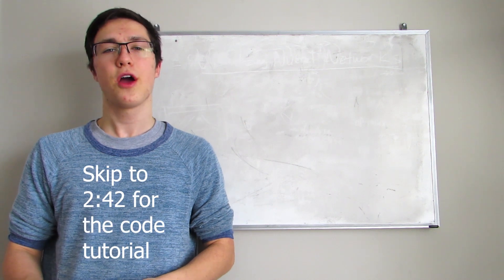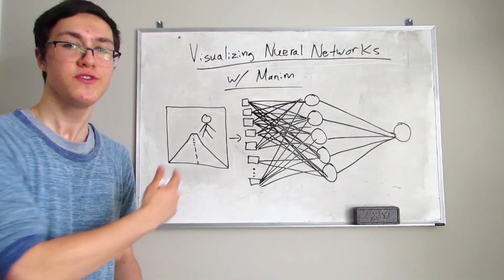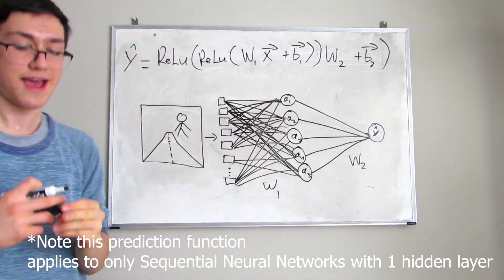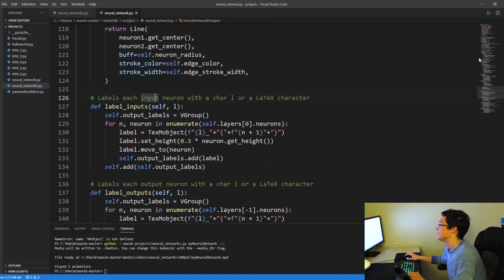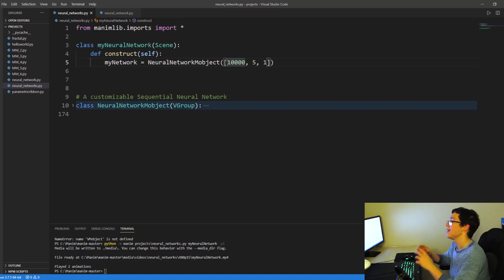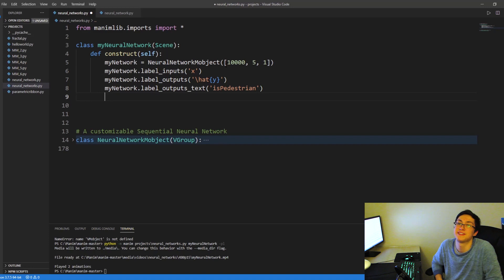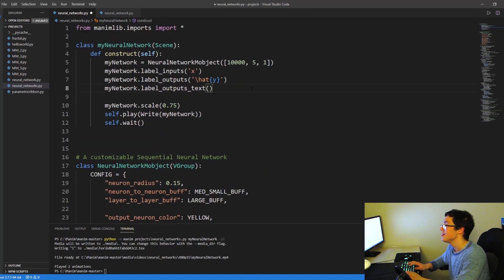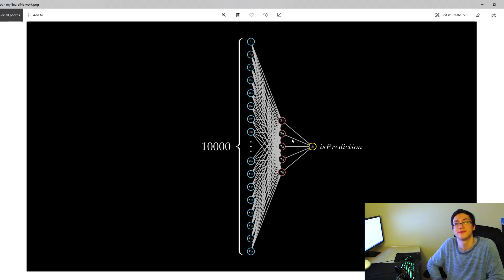How to Visualize Neural Networks with Manim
We go over how to code a Neural Network Visualization for Sequential Neural Networks.

TIMESTAMPS:
0:00 - Intro Discussion
0:12 - A Brief Mathematical Explanation of Neural Networks
2:42 - neural_network.py and the NeuralNetworkMobject class
3:40 -  Using the  NeuralNetworkMobject class
5:06 - Labeling the input neurons
5:20 - Labeling the output neurons
5:44 - Adding a text label to each output neuron
6:46 - Customizing Colors and other adjustments
7:51 - Labeling the activation neurons in the Hidden Layers
8:10 - Use case for this visualization + outro